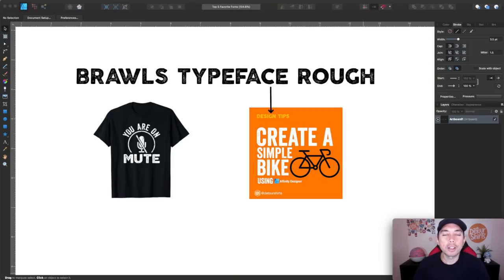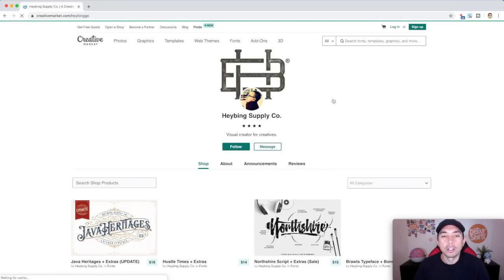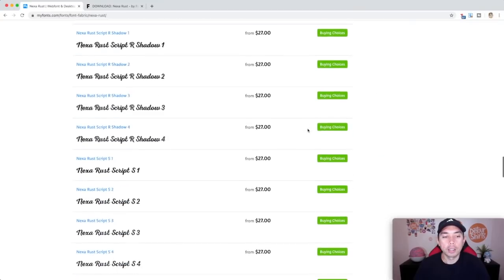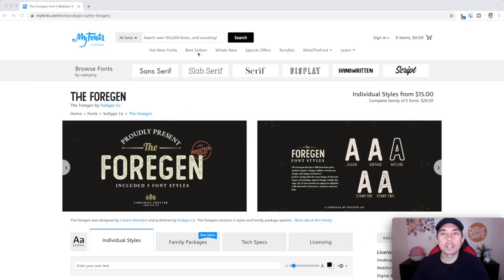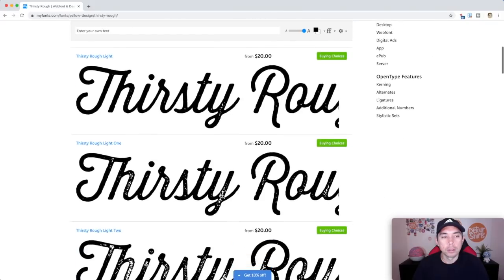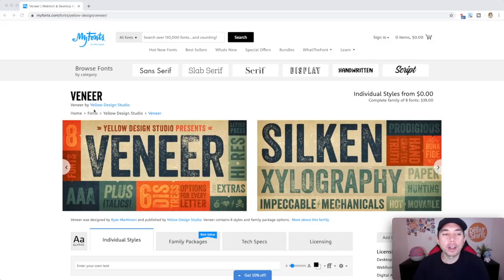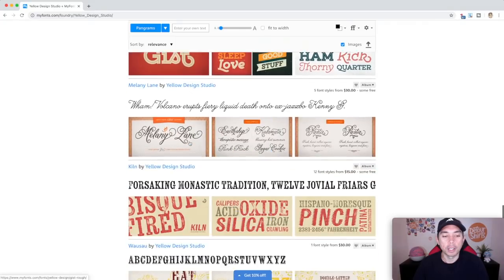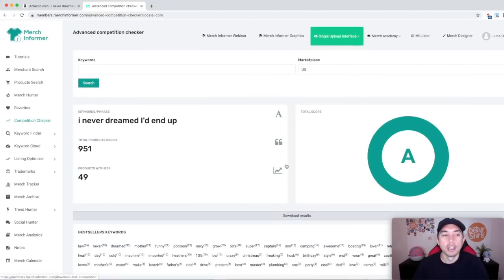My Top 5 Favorite Fonts for T-Shirt Design 2020. See what fonts I personally use for my designs.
My Top 5 Favorite Fonts for T-Shirt Design 2020. See what fonts I personally use for my designs. I show examples as well as where to purchase them.

👕 My Etsy Store: